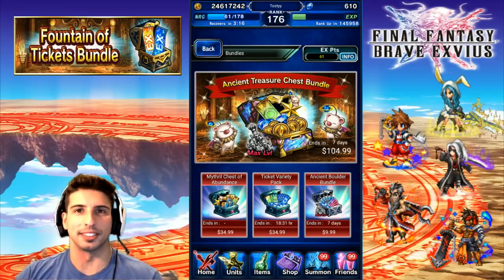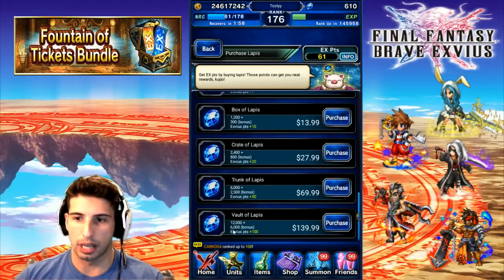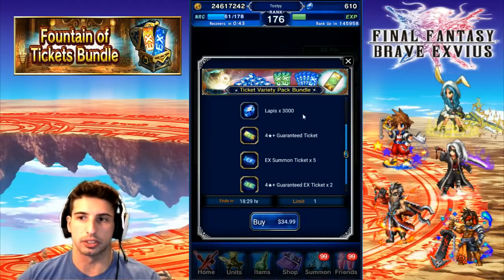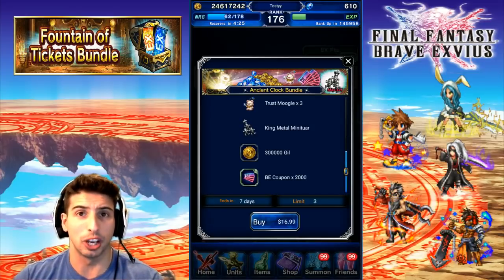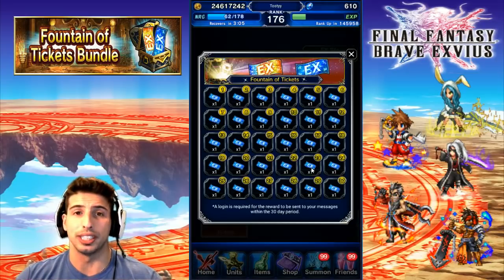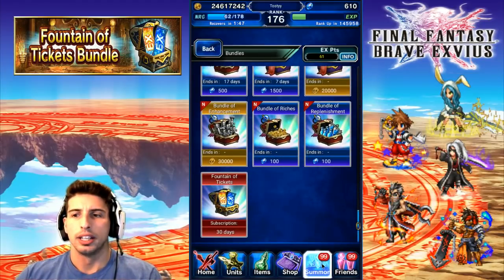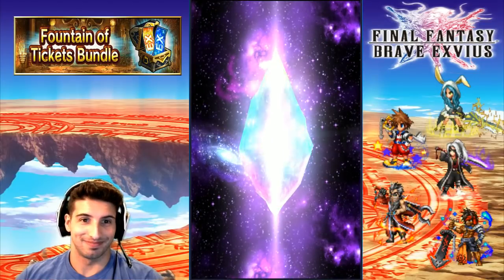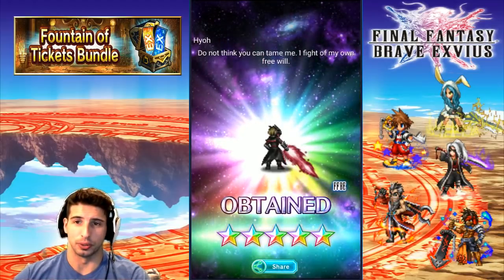Fountain of Tickets Bundle Worth Buying ?? - [FFBE] - Final Fantasy Brave Exvius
Let's take a look at the bundle that are currently in the shop and if they are worth buying.
Ancient Treasure Chest Bundle
Ticket Variety Pack
Ancient Boulder Bundle
Ancient Clock Bundle
Fountain of Tickets Bundle